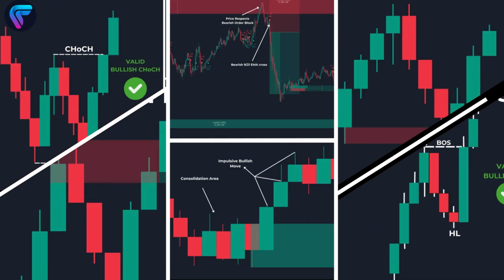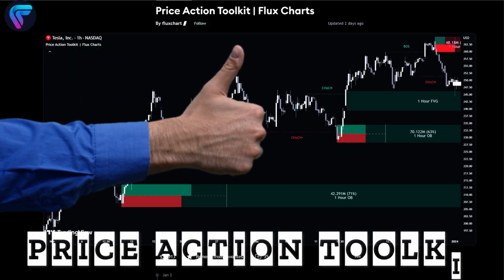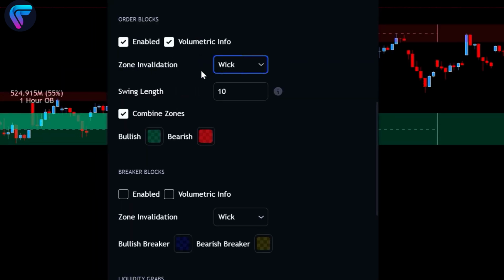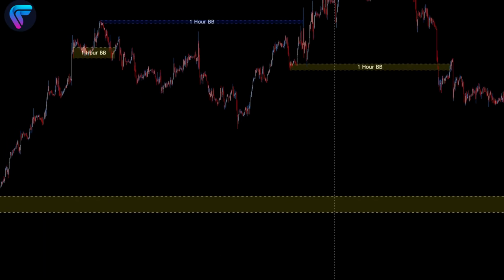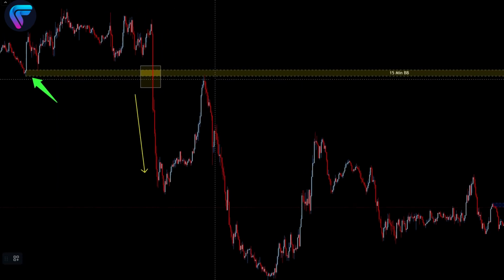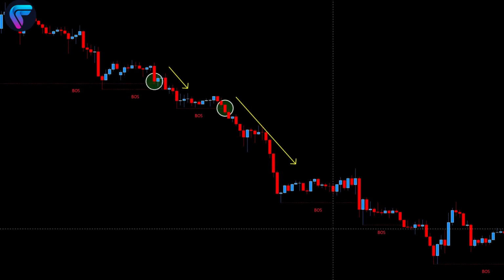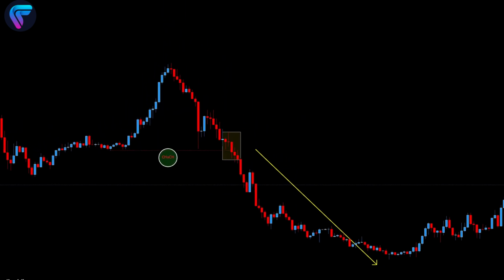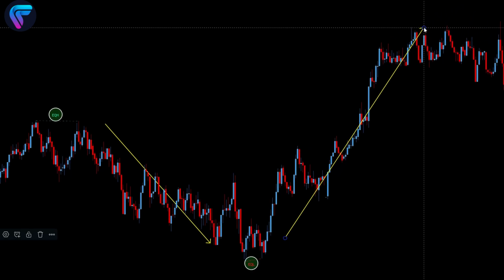Wow! This Trading Tool Is REALLY Powerful!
Tired of missing out on profitable trades?  This video unveils a GAME-CHANGING TOOL that spots high-probability setups directly on your chart, ditching lagging indicators!

Unlock the secrets of:

Fair Value Gaps (FVGs): Identify areas where price is likely to move.
Order Blocks: See where big money is entering and exiting the market.
Precise Buy & Sell Signals: Confirm entries and exits for maximum accuracy.
This powerful tool, combined with a winning scalping strategy, can help you:

Capture quick profits with laser-focused entries and exits.
Maximize your edge by understanding market structure and order flow.
Potentially turn trading into a full-time income!
Stop missing out! Watch this video to learn how to use this revolutionary tool and elevate your trading game to the next level.

P.S. No experience needed! This system is designed for both beginners and experienced traders.